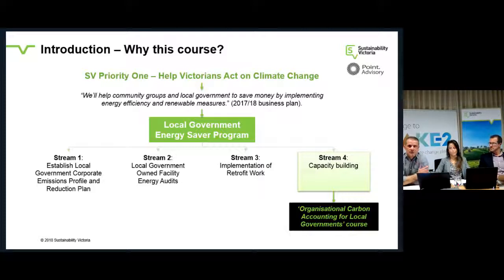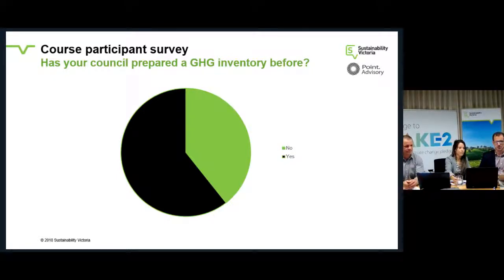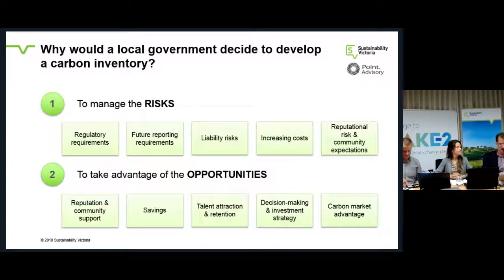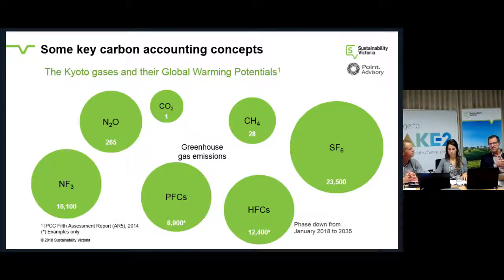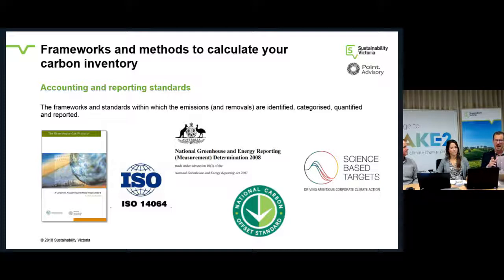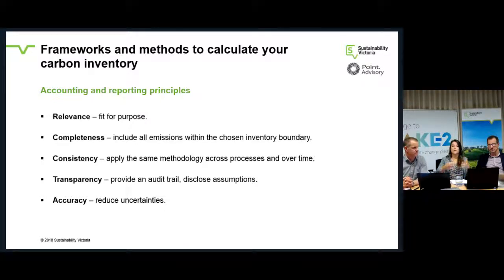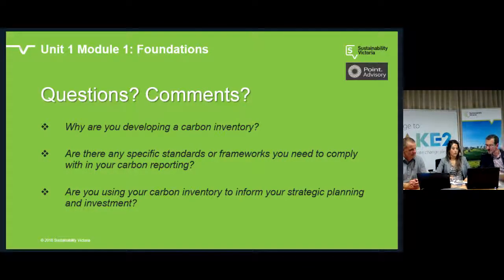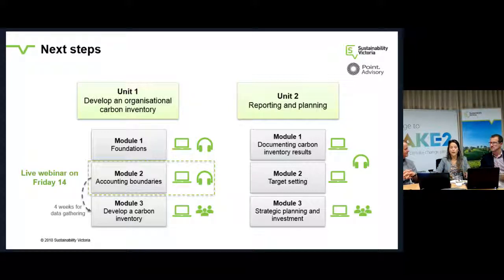Carbon accounting webinar 1: Foundations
The second of three webinars conducted for the Carbon Accounting for Local Government course. Recorded 9/10/2018 .